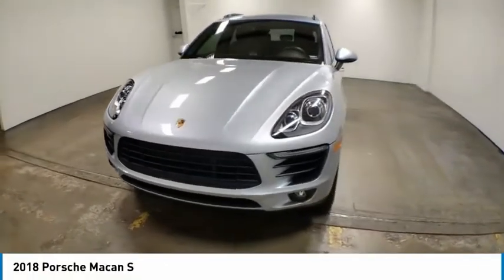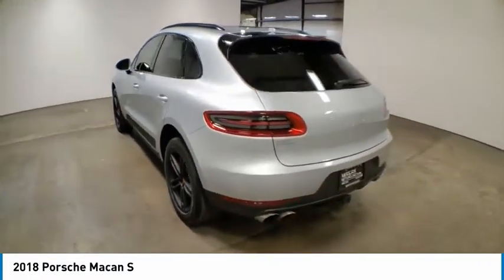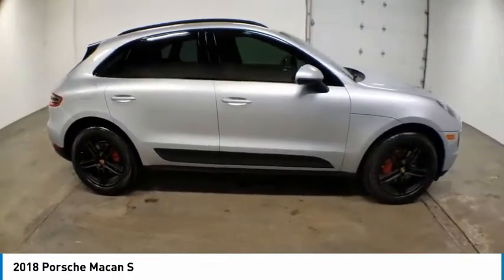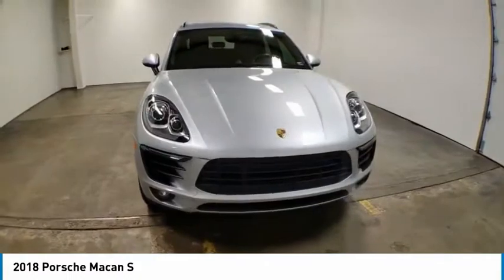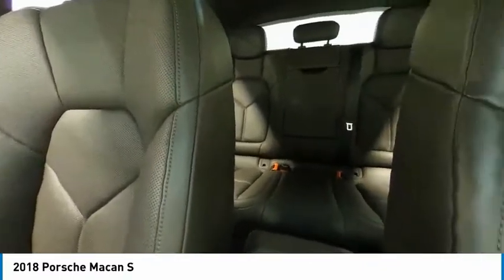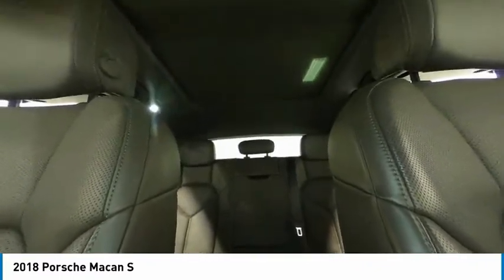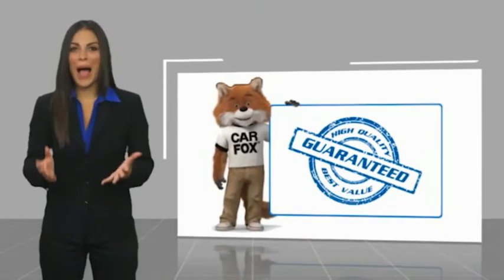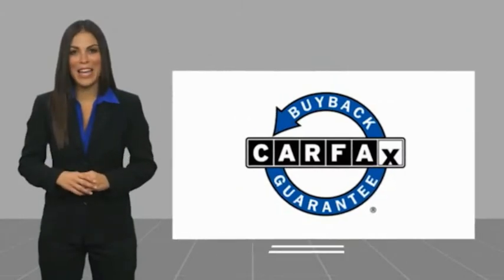2018 Porsche Macan Nixa MO B30777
Modern Motorcars
1856 North Deffer Dr

$66,560 MSRP, Premium Package Plus, Heated Steering Wheel, Heated & Cooled Seats, Tinted Windows, Panoramic Sunroof, and MORE!brbrbr-WE DELIVER IN 300 MILES FOR FREE! br-100% ONLINE TRANSACTIONS!br-Rhodium Silver Metallic br-Agate Gray Leather Interior br-3.0L V6br-7-Speed Automatic Transmissionbr-All Wheel Drive br-Bluetoothbr-Panoramic Sunroofbr-Tinted Windowsbr-Bose Surround Soundbr-Backup Camerabr-Heated Steering Wheelbr-Heated & Cooled Seatsbr-19in Macan Turbo Wheelsbr-Porsche Connect br-High Gloss Black Window Trim br-Premium Package Plus br-Lane Change Assist br-Black Roof Rails br-Trailer Hitch Without Tow Ball brbr-Join the nearly 1,000 clients that have rated us an average of 4.8 of 5! The most commonly used phrases in our reviews are buying experience, fair price and highly recommend. We pride ourselves on providing an unique and friendly experience for all shoppers before, during and after the process. We place an extremely heavy emphasis on our intensive presale inspection by our team of ASE certified technicians. We then make the investments needed to bring all inventory up to the Modern Motorcars quality standards prior to considering it ready for retail. We serve the Greater Springfield Missouri area; however, our clients range from coast to coast. Over the years we have developed a very smooth process for delivery to your doorstep, free pickup at Springfield/Branson airport and premium warranties recognized in service centers nationally. In addition, we provide convenient and industry leading finance options with rates that compete with any lending source. Whether it is a vehicle purchased from Modern Motorcars or not, our Service Center is ready to handle all your needs from simple to the most complex on all makes and models. We treat every opportunity with care and focus on delivering all shoppers with our unique VIP experience providing the amenities you typically will not find in a family owned and operated dealership. We invite you to inspect our reviews and look forward to working with you!